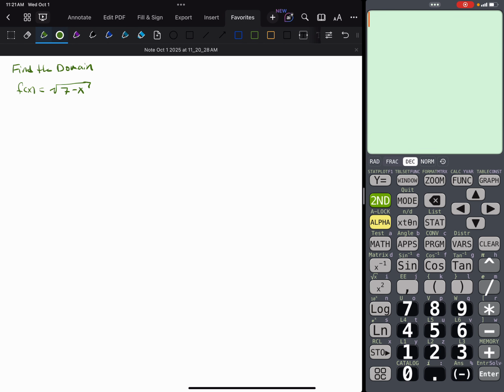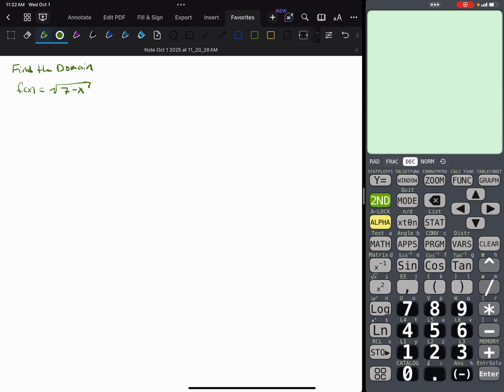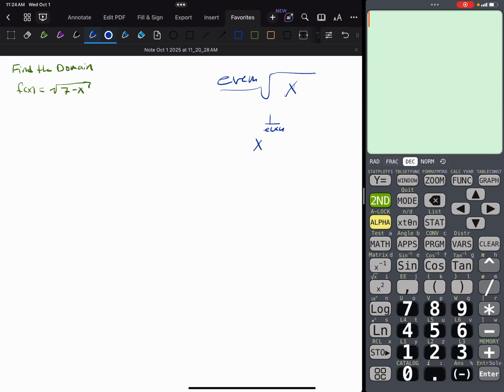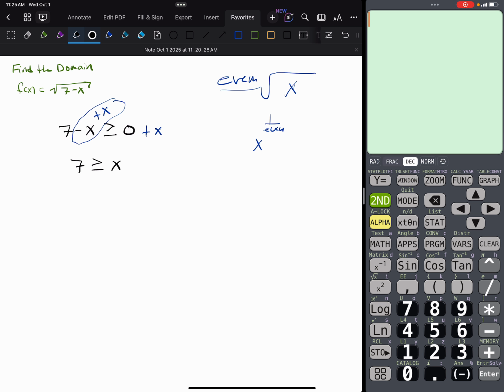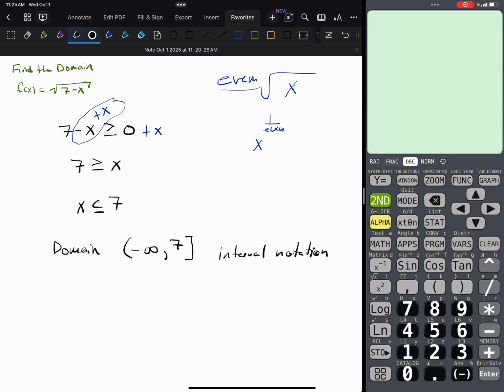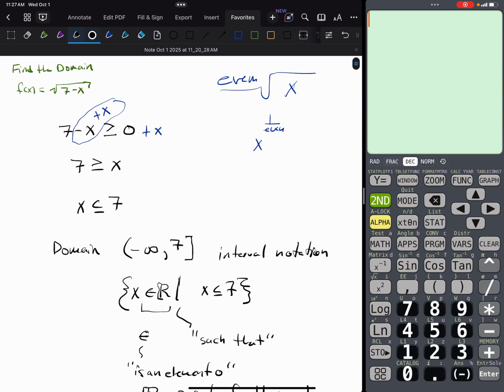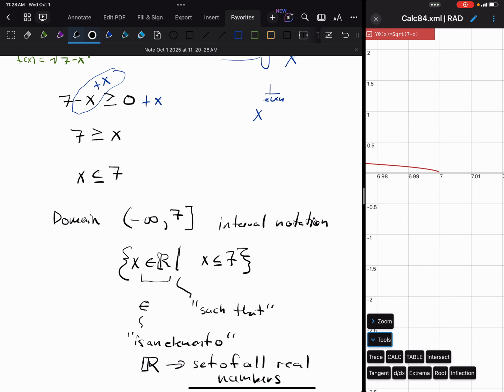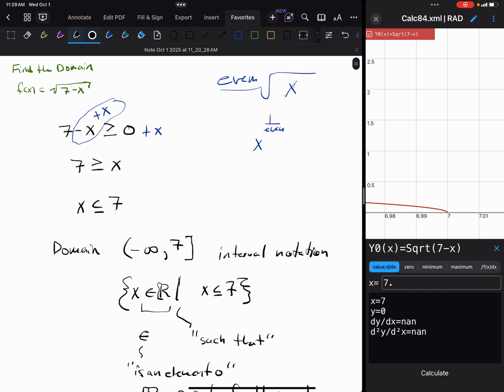Find a Function's Domain When the Function Includes a Square Root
In this video, we have a relatively simple function that includes a square root.

Here is a link to the PDF I created while making this video.